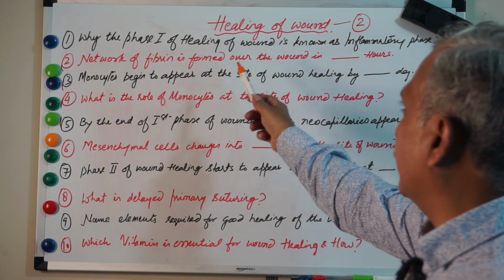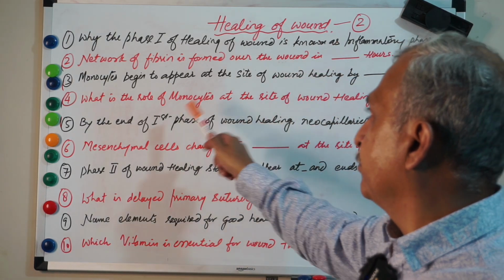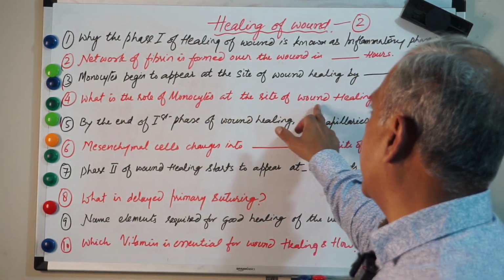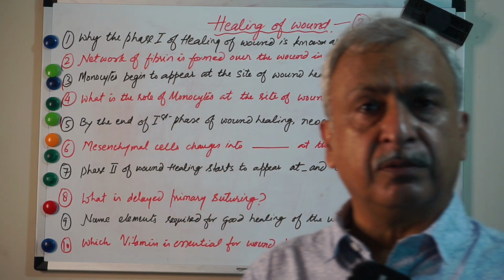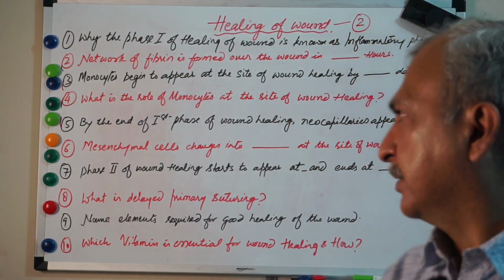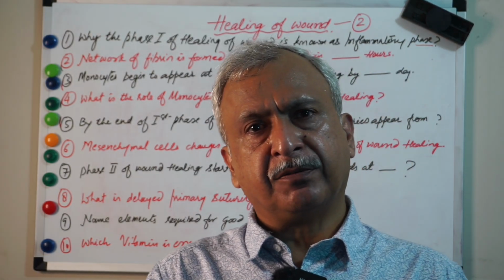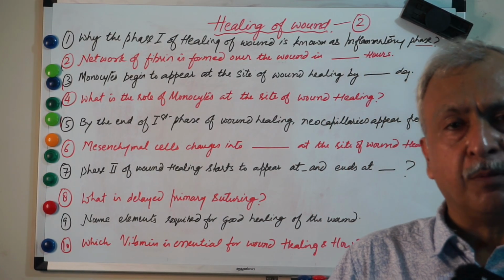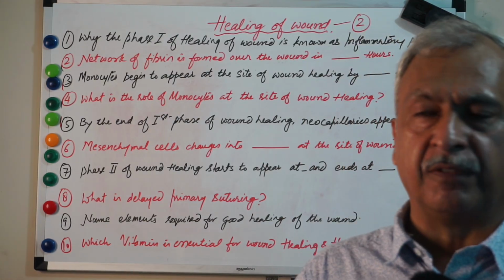Questions healing of wound Q&A 3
This channel is created by Dr R K Dua a surgeon by profession and professor of surgery. Main purpose of the channel is to educate the surgery students about the curriculum, How to write in surgery theory exam , how to answer surgery viva, How to secure good marks in theory and viva. Dr R K Dua also teaches the students the basics principles of surgery, suturing techniques ,and many life lessons. Dr R K Dua believes that traditional Indian system of medicine known by the name of ayurveda is much more useful and effective in dealing with chronic problems. Many traditional systems of medicine are there which are effective besides ayurveda. Modern medicine is not the solution of all human ailments. Nature is the best medicine, all man made ailments can be treated with natural methods. Fresh air, clean drinking water, exercise, sunlight, good friends and relatives are enough to keep many diseases away. This can be viral video provided the students take this message.If you are interested in learning the you tube content creation and uploading in a right way click the